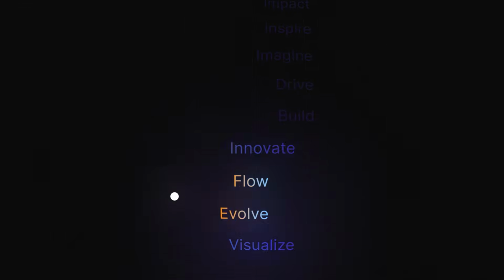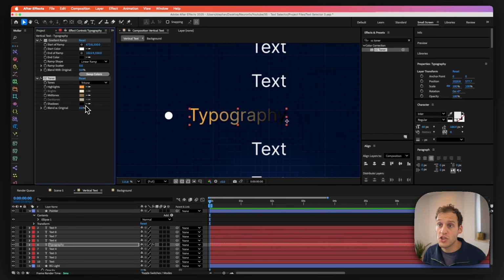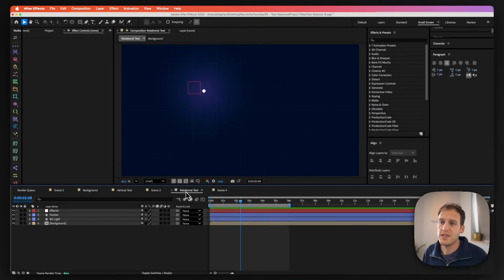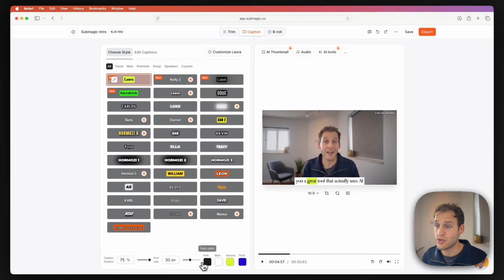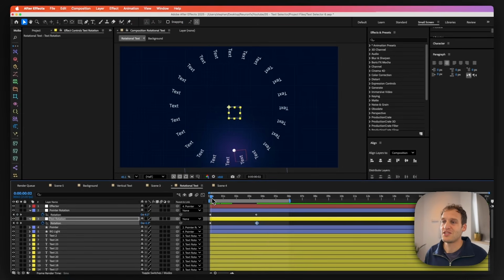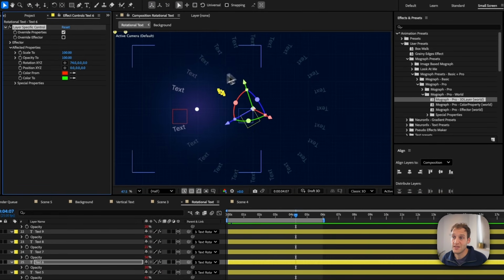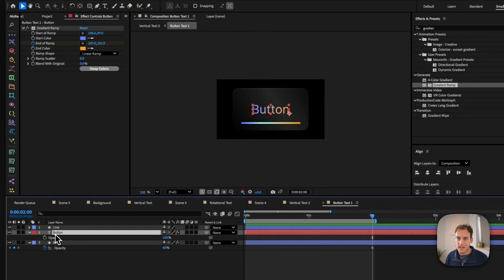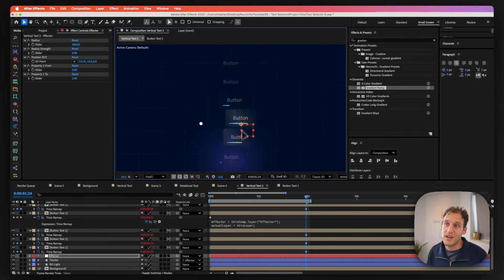Interactive UI Text Animation in After Effects (No Keyframes)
🛑 Stop manually keyframing text! Learn how to create an *Automated Hover Text Animation* in *After Effects* without a single keyframe.

This smart *proximity technique* is *100% After Effects native* (no plugins) and makes updating text selections fast and flexible. We’ll cover everything from simple straight lines to complex *rotational menus* and *functional UI buttons*.

*Links - Where to find what!*

🤩Get the *Mograph Presets* here for just 12 Eur: You will also be supporting this channel 💖💖

What we will cover:

0:00 - Introduction - What we will create!
1:00 - Creating a light source
2:20 - Distribute layers vertically to create an array of text layers
3:30 - Adding a Gradient Text Color
4:40 - Using CC Toner to re-adjust colors
6:00 - Animating the linear line of text to add interactive elements
8:50 - How to copy expression only
10:20 - Creating a rotating text scene - text around a circle
11:20 - Quick trick to duplicate layers in a circle
14:10 - Automate text animations and captions using Submagic (sponsor)
18:20 - Animating the rotational text scene
21:50 - How to create proximity auto-reacting animations quickly in After Effects
25:40 - Layer Specific Control for each layer using Mograph Pro
26:40 - Creating a UI Button Animation in After Effects
29:00 - Creating a Button Drop Shadow
32:20 - Animating the UI Buttons